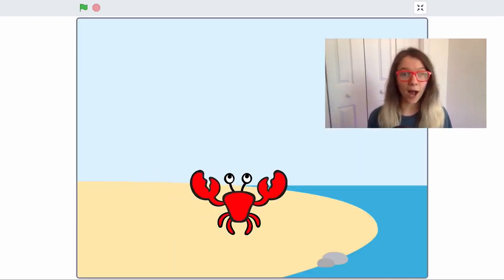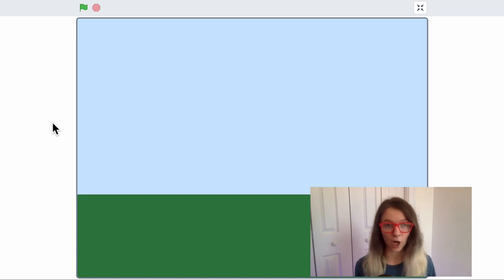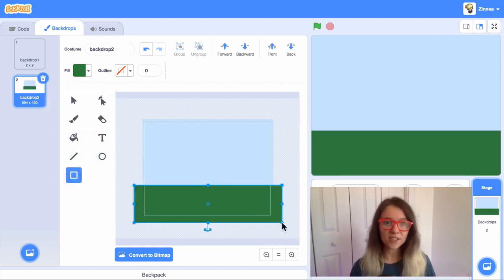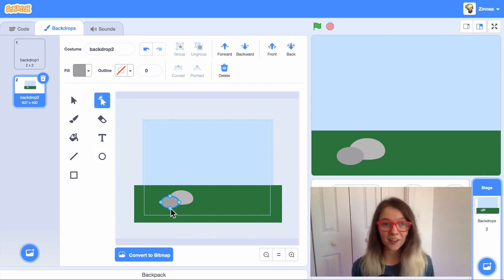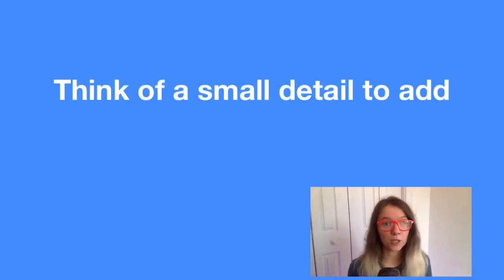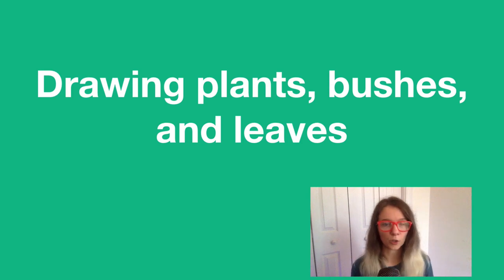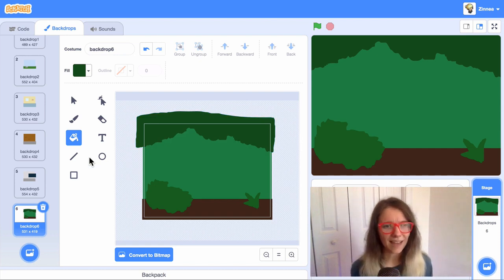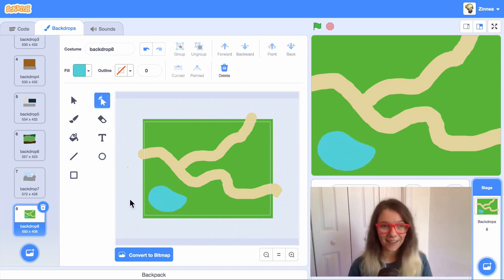How to Draw Backdrops in Scratch Tutorial